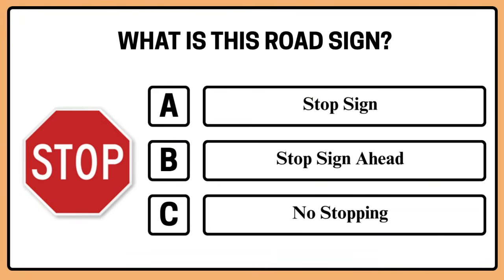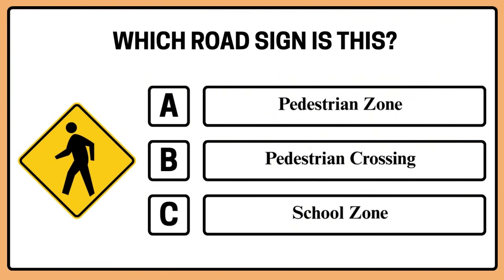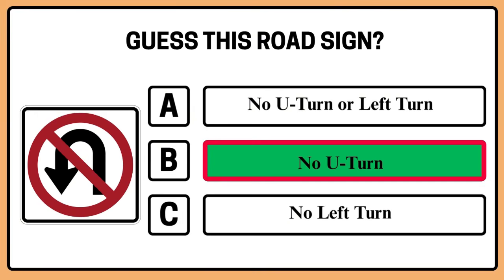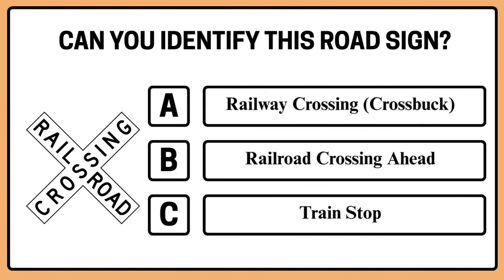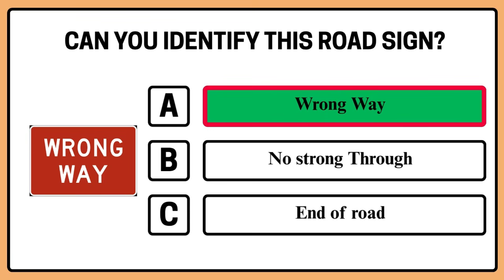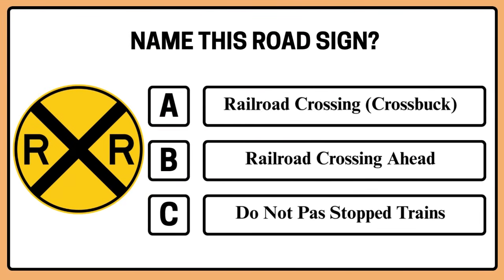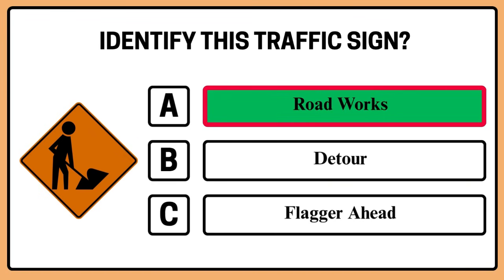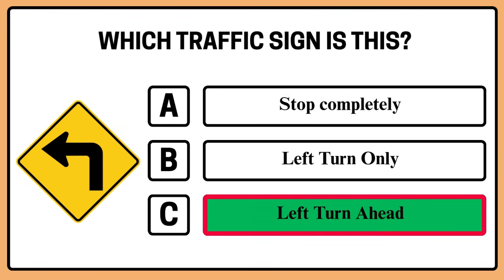Pass Your DMV Test 2026! Learn These Top 30 US Road Signs for Driving Test part 3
🚗 Get ready to pass your U.S. DMV Theory Test in 2026!
This video covers the most important U.S. road signs you need to know for your DMV written and permit tests — including regulatory, warning, and guide signs — all explained in a simple and visual way.

Perfect for learners preparing for their permit or written driving test in any U.S. state.

🎯 In This Video:
Top 30 U.S. road signs explained
Meanings, shapes, and colors of each sign
Covers regulatory, warning, and guide signs
Tips to help you pass your DMV test on the first try

Studying the DMV handbook can be overwhelming — but this video makes learning road signs simple and engaging.
You’ll understand what each sign means, where to find it on the road, and how to quickly recognize it on your DMV exam.

Top Key Searches:
DMV Written Test 2025
US Road Signs
DMV Test Prep 2025
Road Signs Quiz 2025
Road Signs For Driving Test
DMV practice test
DMV driving test 2025
DMV permit test
Master road signs
DMV study guide
DMV driver's handbook
DMV practice test prep
learner’s permit exam
Driving Test Prep
How to read traffic signs
Traffic signs explained
How to read road signs
How to prepare for your driving test
Driving test road signs
DMV road sign quiz
Road Signs